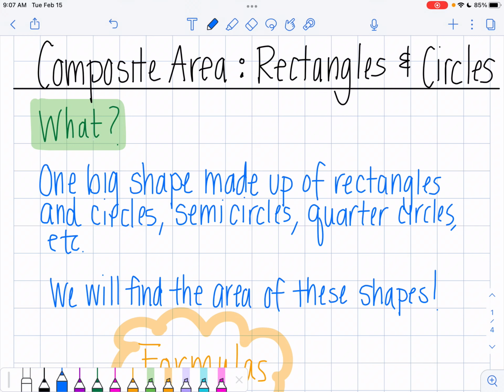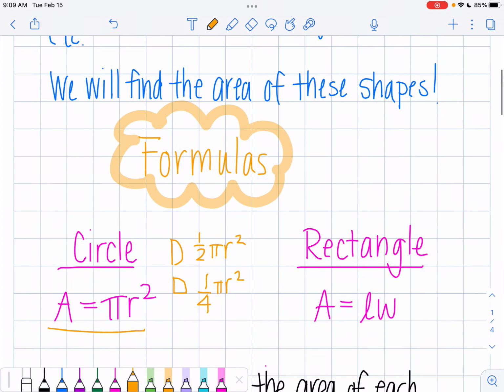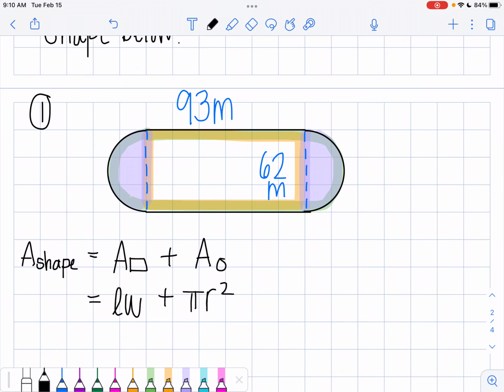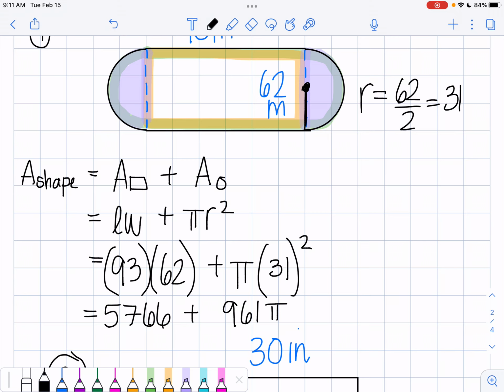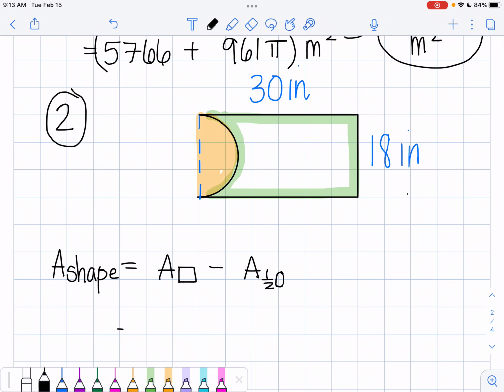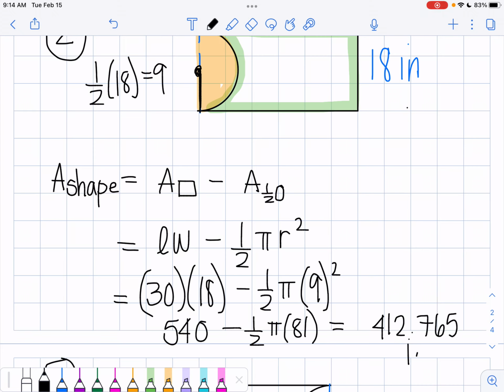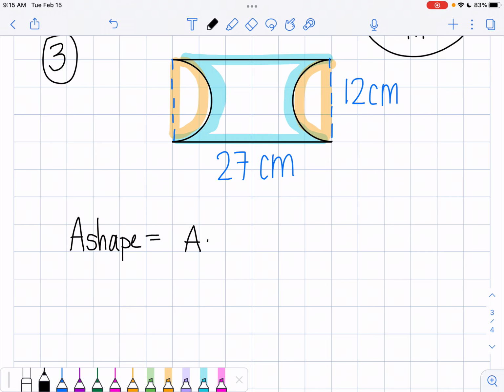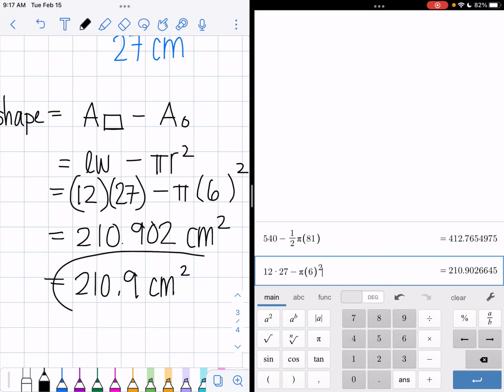Composite Area: Rectangles and Circles | StraightMath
In this video you will learn how to find the area of a composite shape made from a semicircle and a rectangle.  There are three different examples of how a shape is made from semicircles and rectangles.